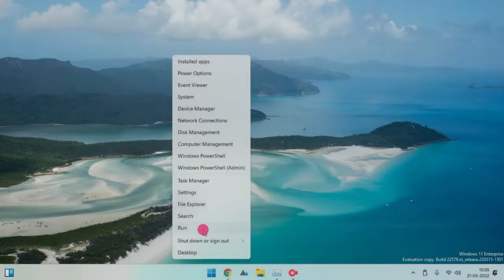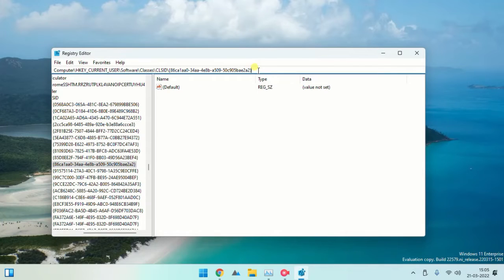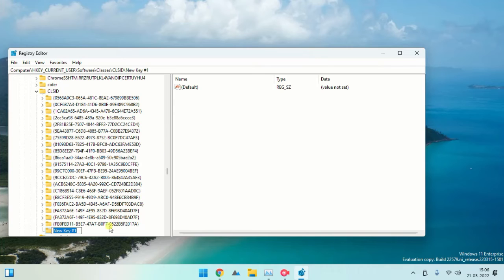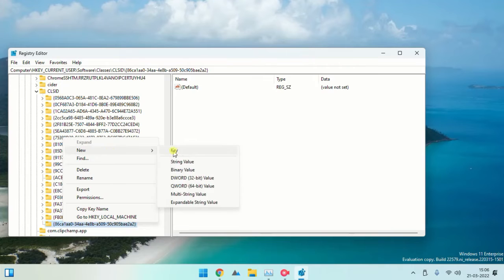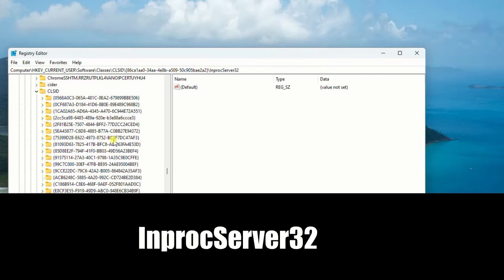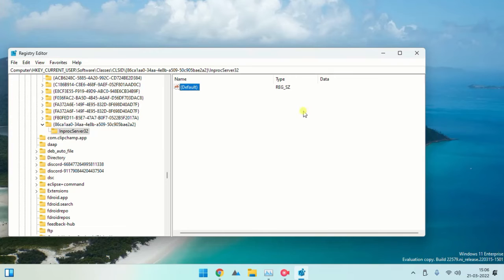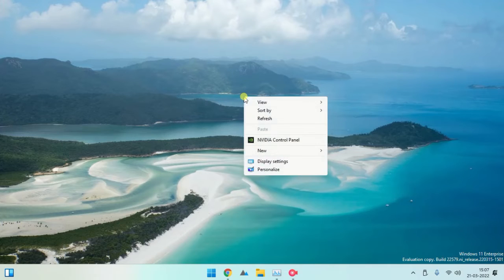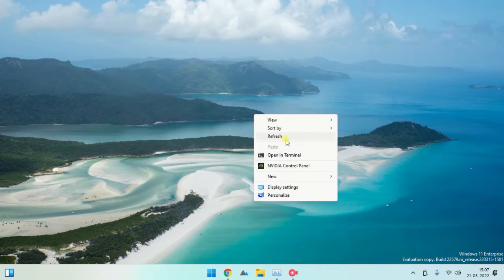Restore Old Rght Click Menu in Windows 11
Open registry editor in your Windows 11.
Then paste this path in the address bar.
Now click on the folder or the empty area, and create a new key.
There, paste this key as the key value.
Now right-click on the key we just created, and make another new key.
Paste this code as the name for this key.
Now double-click on the, default file. Then click on okay button without doing anything.
Close the registry editor, and restart your PC or Windows explorer.
Now the right click will show you the old menu.

There you have it, restoring the old right click menu in Windows 11 is that easy.

Path for registry editor:
Computer\HKEY_CURRENT_USER\SOFTWARE\CLASSES\CLSID\

Key: {86ca1aa0-34aa-4e8b-a509-50c905bae2a2}

Code for new key: InprocServer32